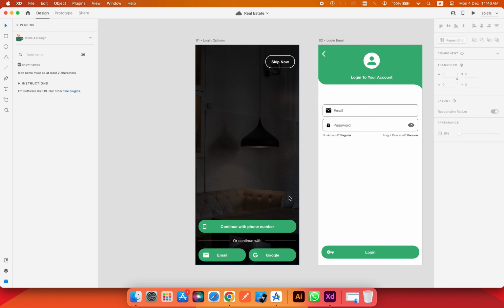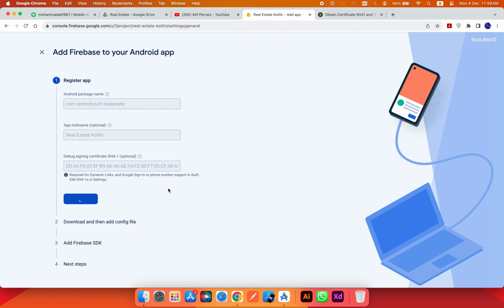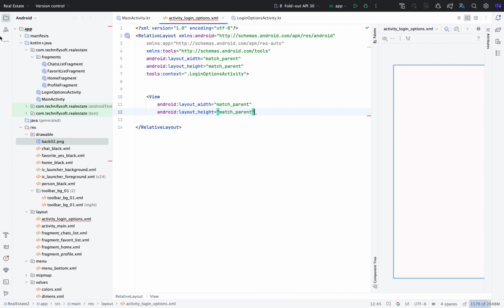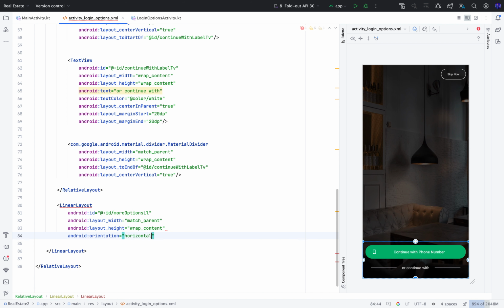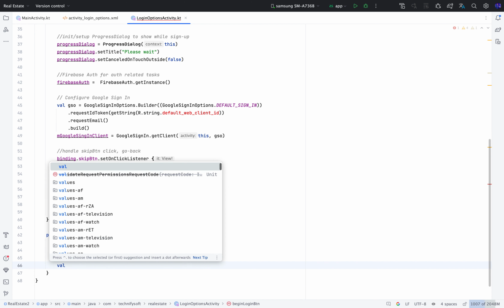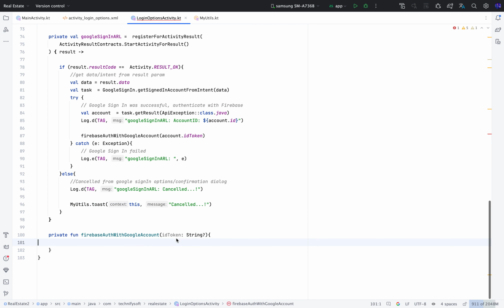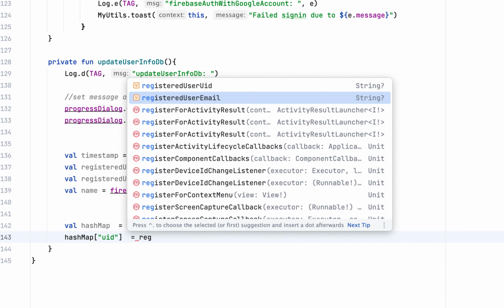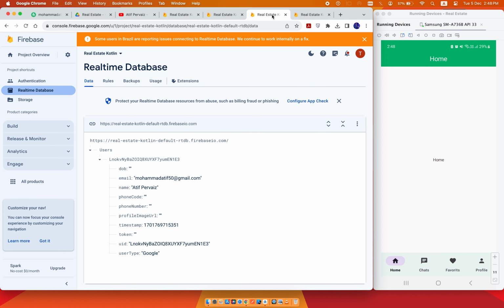Real Estate App | 02 Google Sign In | Android Studio | Kotlin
This is the 02 part of the Real Estate App development series using Android Studio & Java.
This part will cover the following points:
1) Design Login Options
2) Create a Project on Firebase. Setup Firebase Authentication, Realtime Database, Storage
3) Connect the App with the Firebase Project
4) Implement Google Sign In

Chapters:
0:00 Overview
0:23 Create/Setup Firebase Project
4:11 Connect App with Firebase Project
9:32 Create/Setup LoginOptionsActivity
11:50 Login Options UI
20:39 Setup View Binding
21:14 Implement Google SignIn
32:55 Save User data to Firebase DB
42:41 Testing